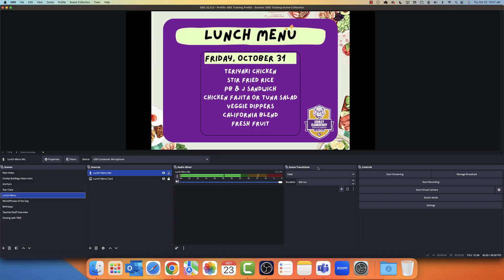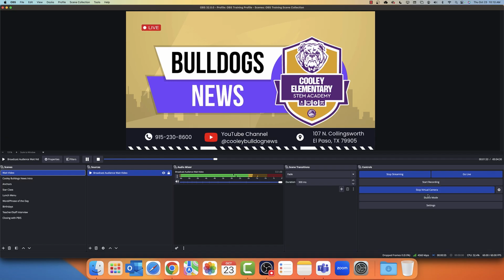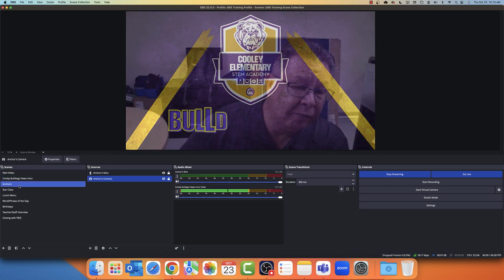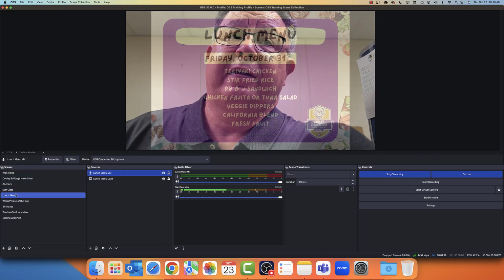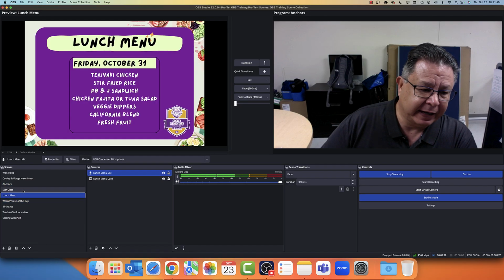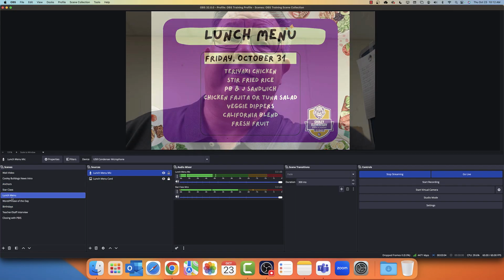OBS Studio Streaming and Controls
In this video, you will learn how to stream directly from OBS into YouTube and you will also learn about the various functions found in the Controls dock in OBS Studio.